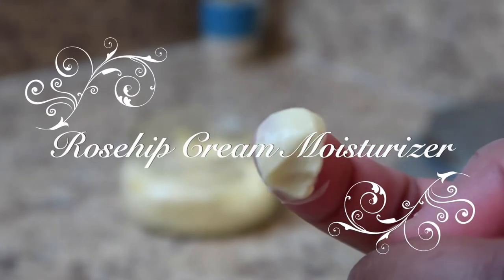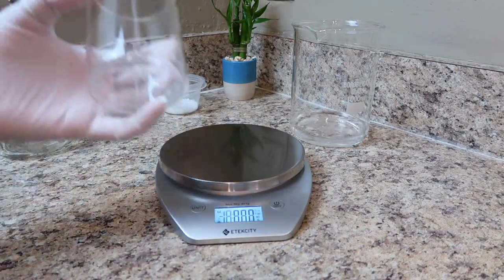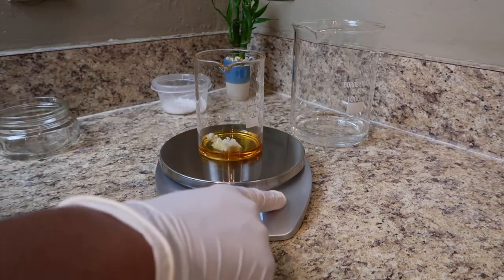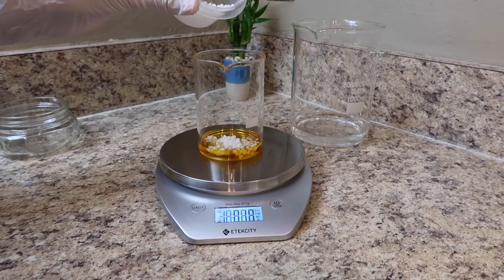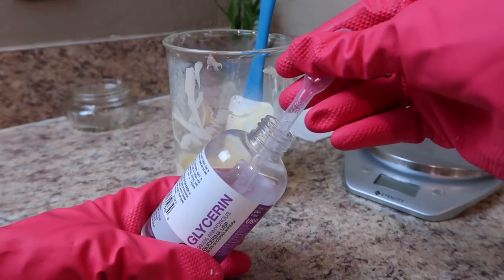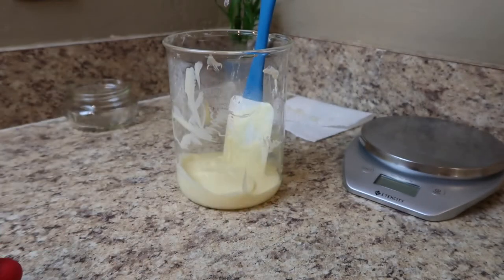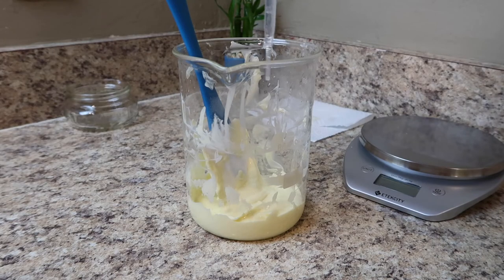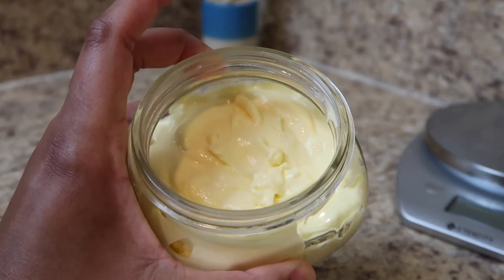DIY: How to make Rosehip Cream Moisturizer (w/ emulsifying wax) | For beginners 💛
Hi everyone! In this video I show you how to make Rosehip cream moisturizer for your face, and really for your entire body. Made with rosehip oil, sunflower seed oil, shea butter & vitamin E.

This video is great for beginners who are not familiar with using emulsifying wax or making lotions or creams. Below are the ingredients, they yield 4 oz of product.

Water phase:

3 oz distilled water (75%)

Oil phase:

0.25 oz Rosehip Oil (6%)
0.25 oz Sunflower Seed Oil (6%)
0.10 oz Shea butter (2.5%)
0.10 oz vitamin e oil (2.5)
0.25 oz emulsifying wax (6%)

Last phase:

0.5 ML Glycerin
0.5 ML/10 drops Essential Oil
1 ML Optiphen Plus (1%)